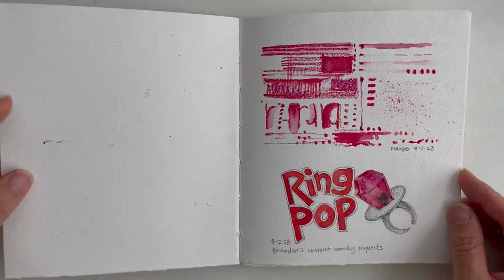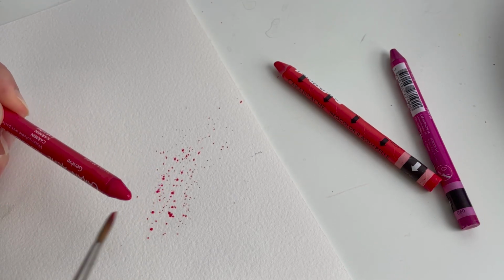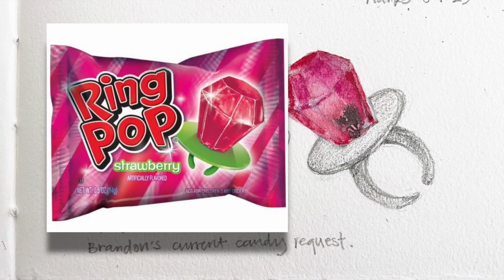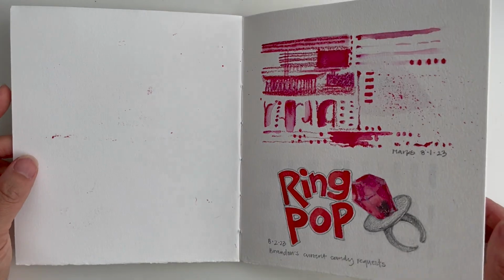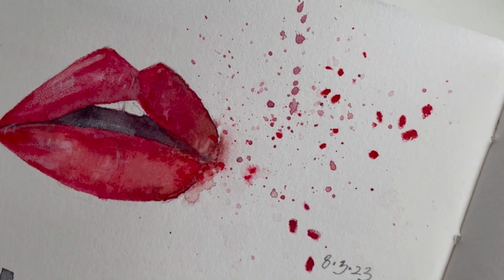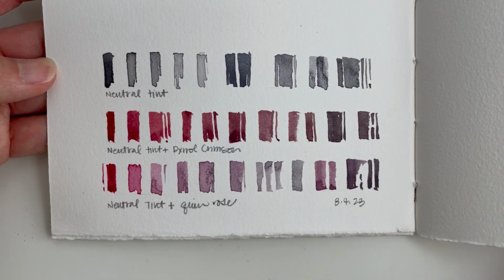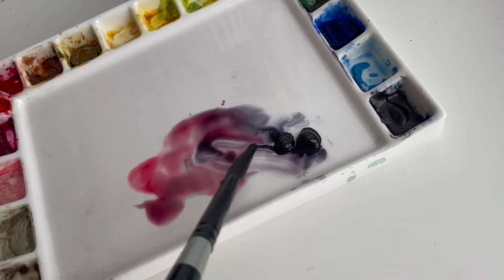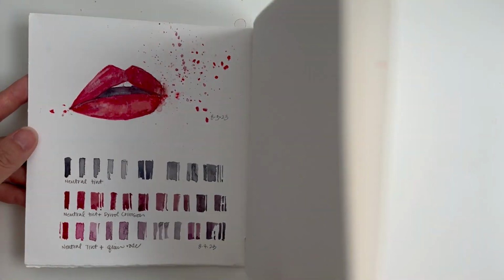Watercolor Mark Making | Coming back from a creative break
I noticed that I tend to default to mark making when I’m trying to come back from a creative break (or block). To get back into creating after a month-long break, that was the first thing I turned to. Here are the other few entries that followed.

🕐 TIMESTAMPS
01:39 Day 1 - Mark making
02:42 Day 2 - Ring Pop
03:31 Day 3 - Red lips
04:18 Day 4 - Neutral Tint
05:53 Artful August Prompts

🖌 SUPPLIES USED/MENTIONED
• Caran d'Ache Neocolor II watercolor pastels

💗 Susan